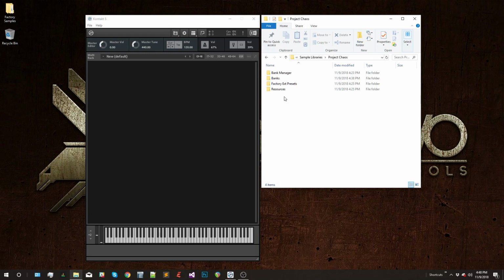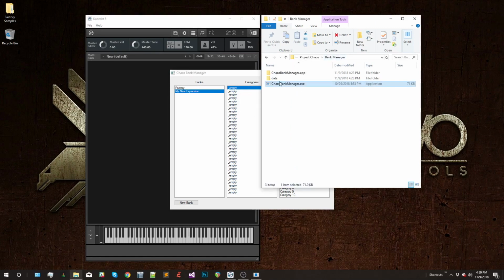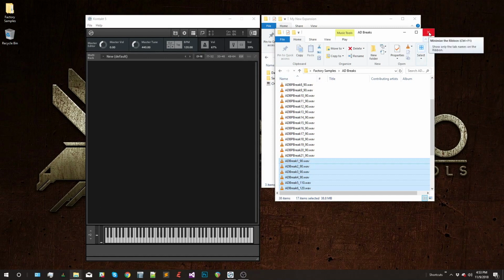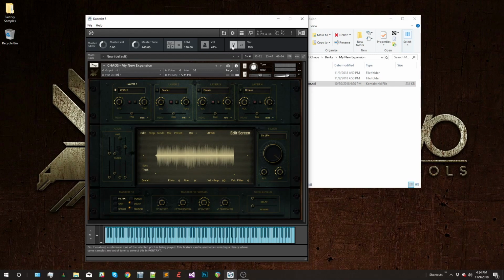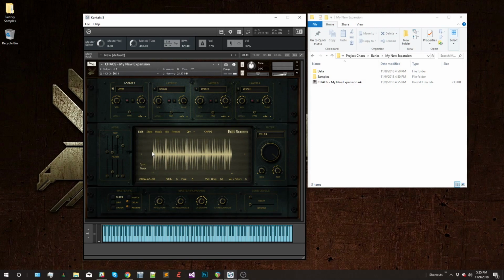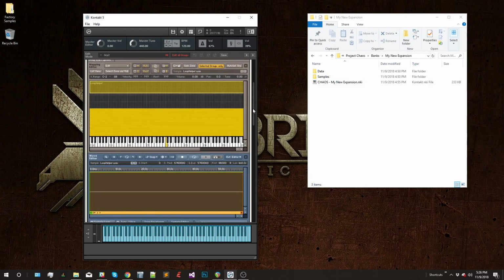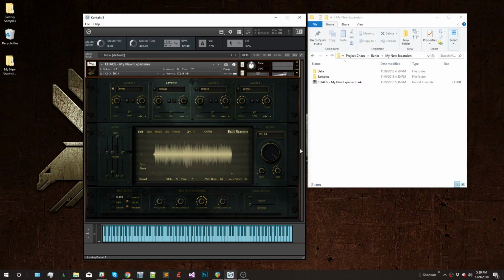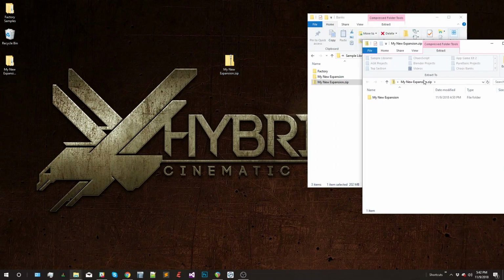Chaos Banks - Project Chaos user expansions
How to create Chaos Banks (user expansions) for Project Chaos using the Bank Manager tool.